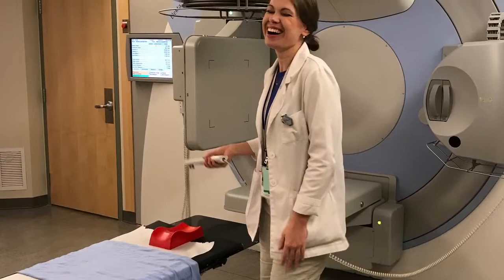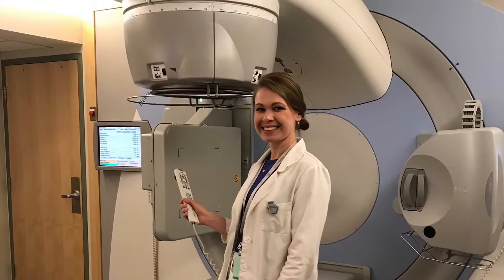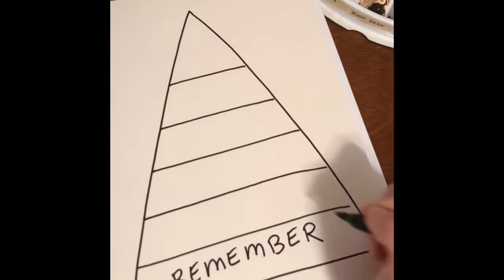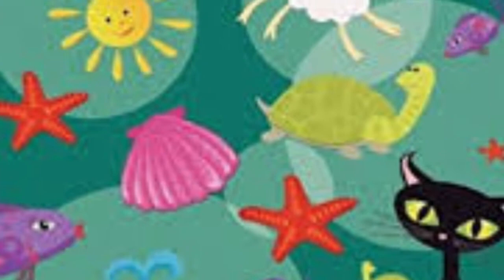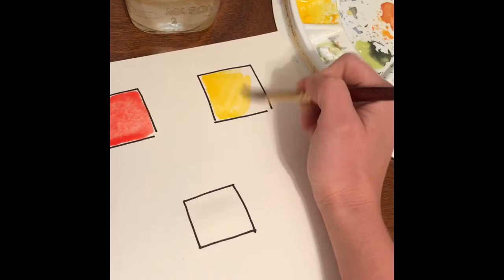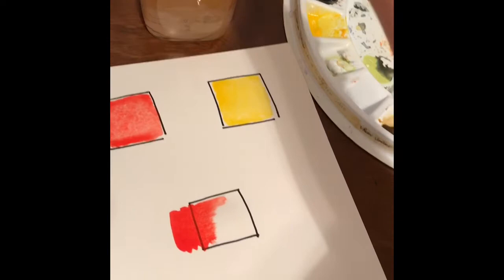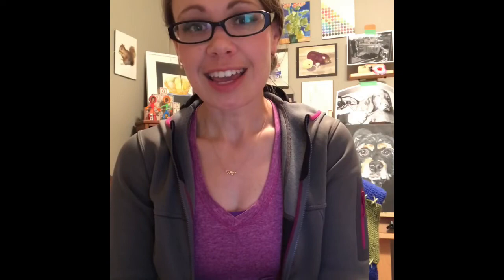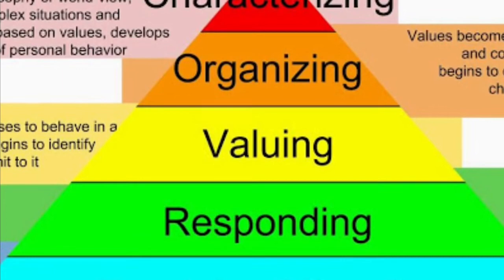Assignment #1: VLOG! By Eva Christensen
A visual representation of how I learn - enjoy :)

For DES701 Instructional Design Principles at Seneca College